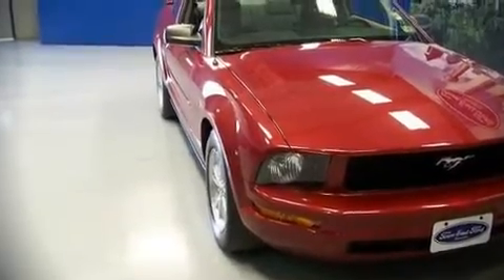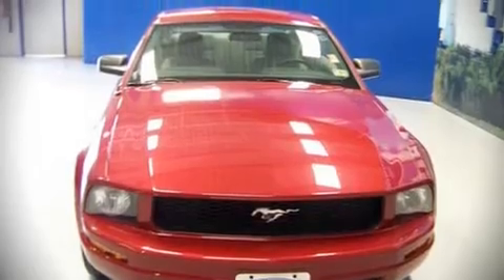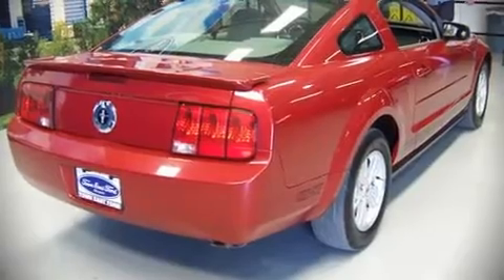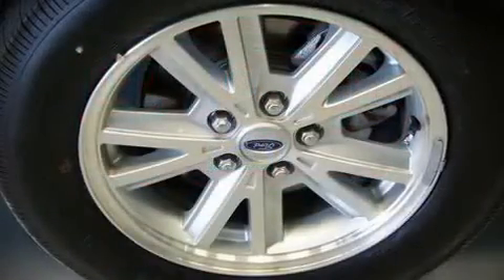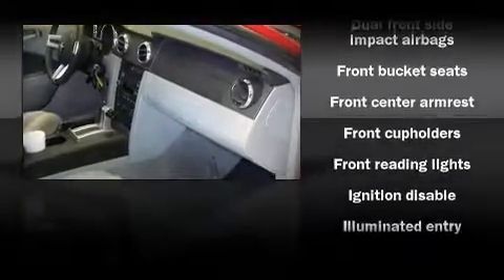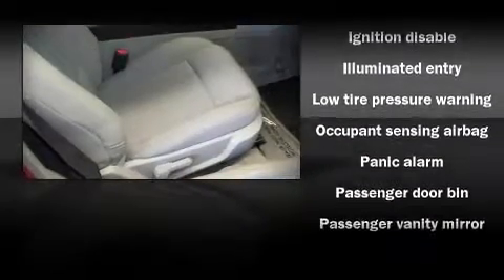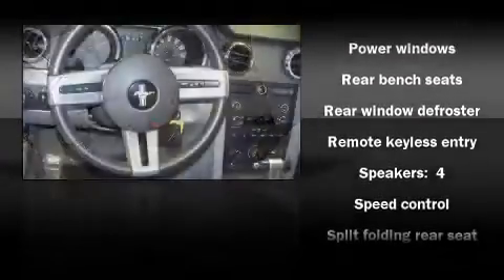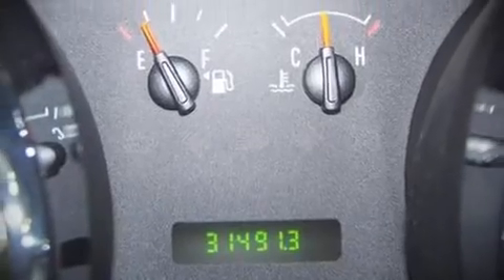2008 Ford Mustang Coupe in Mesquite, TX 75150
The 2008 Ford Mustang. This 2 door, 4 passenger coupe just recently passed the 30,000 mile mark! It features an automatic transmission, rear-wheel drive, and a 4 liter 6 cylinder engine. Fuel economy of 26 miles per gallon on the highway proves this vehicle's efficiency, saving you money at the pump. Alloy wheels sit inside the fenders, yielding an attractive, well proportioned stance. Audio features include a CD player with AM/FM radio, and 4 speakers, providing excellent sound throughout the cabin. Ford also prioritized safety and security by including: Dual front impact airbags, Front SIDE impact airbags, a panic alarm, and 4 wheel disc brakes. We'd love to show you this vehicle in person.